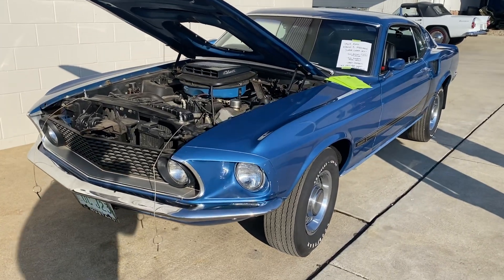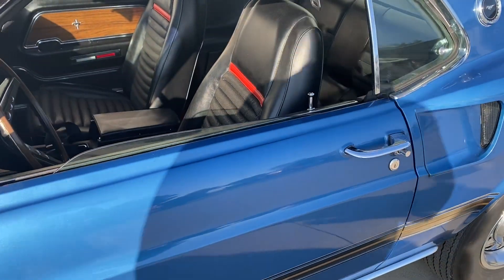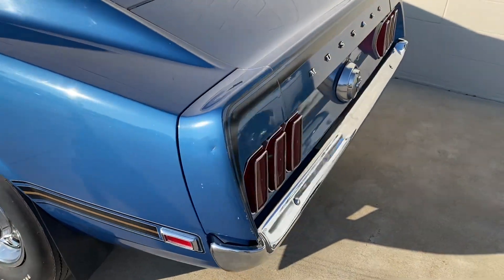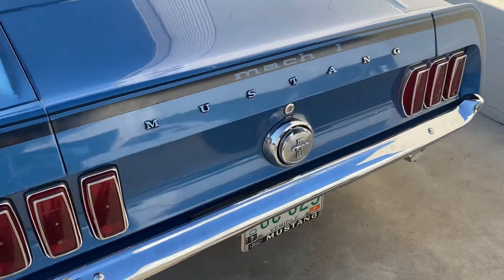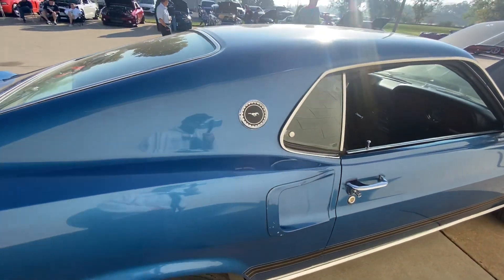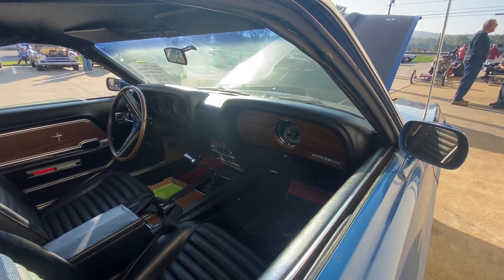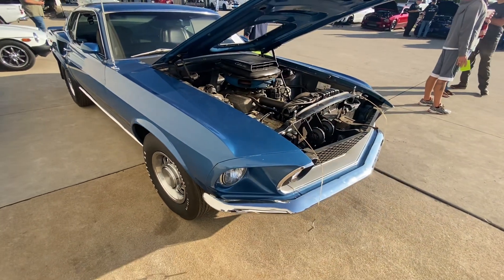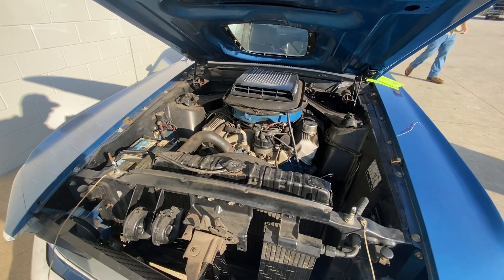1969 ford mustang Mach 1 walk around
Here’s the first review video from a while ago at the last cars and coffee I went to in malvern Ohio.

I’m trying my best to be consistent with the videos being uploaded…